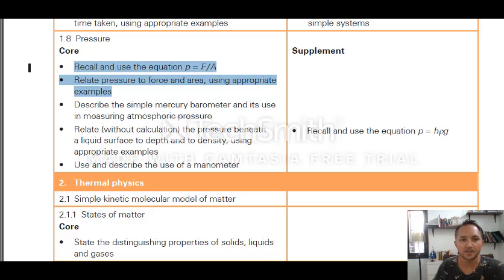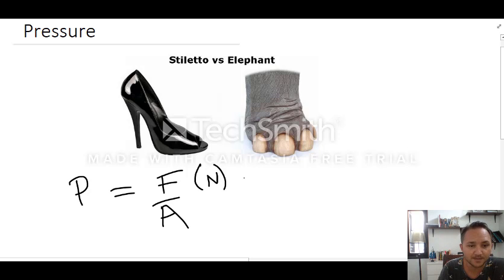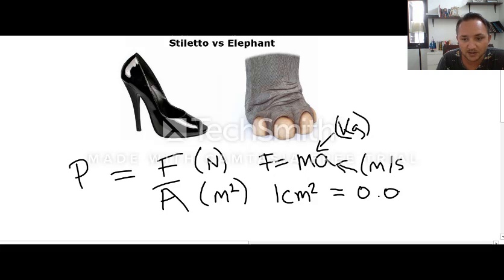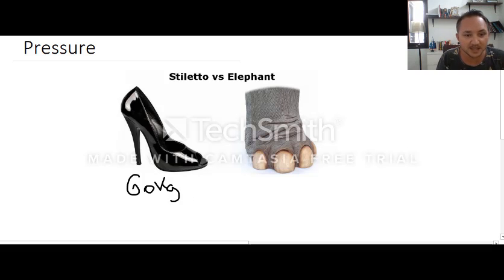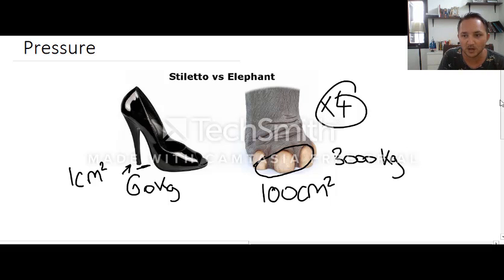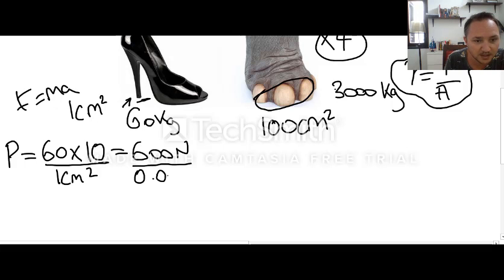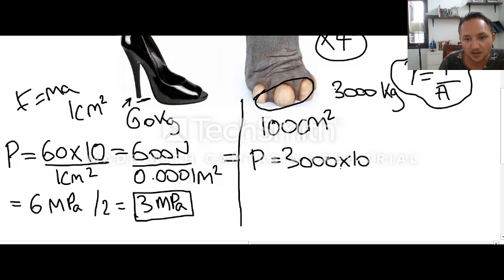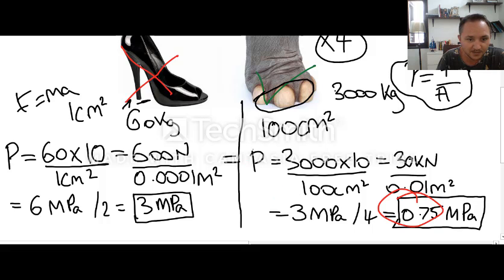Mr Ben IGCSE/GCSE Explanation of Pressure chapter 1.8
IGCSE and GCSE explanation of the Pressure formula
P = F/A
For Chapter 1.8